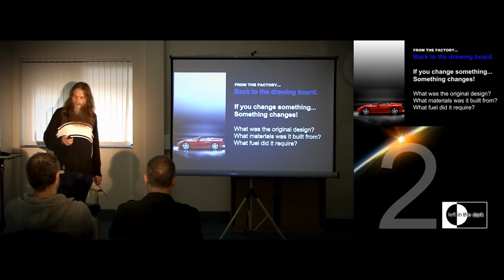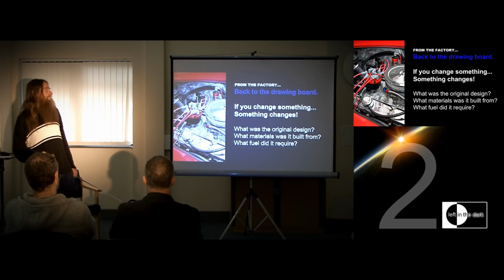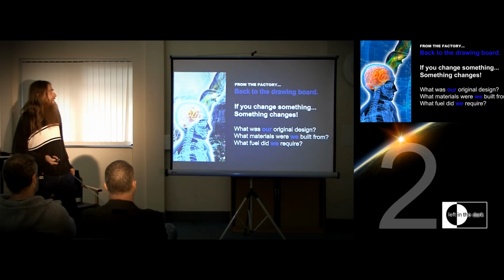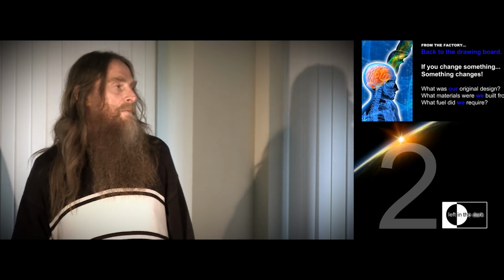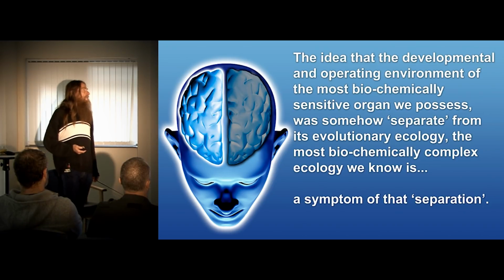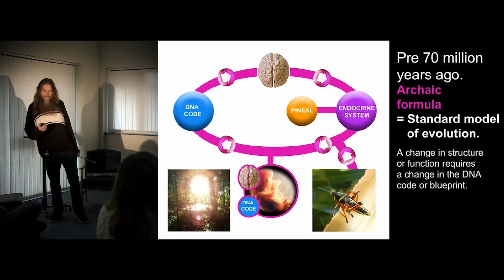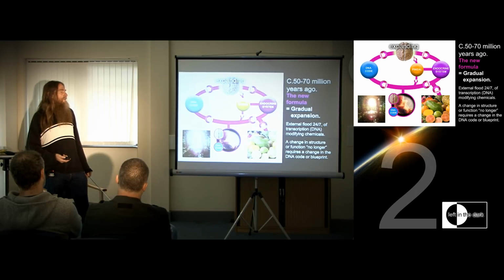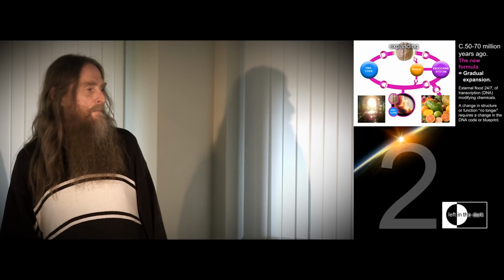The Insanity of Humanity Episode 2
This is the final version of a presentation I have developed over the last few years.
It was intended to provide some  context for the disparate jigsaw pieces that I think fit together and tell the story of our symbiotic origins and  our post symbiotic descent into delusion and madness.
Most importantly of all it is a story that could if we so choose have a very different ending to the dystopian nightmare we are currently writing.